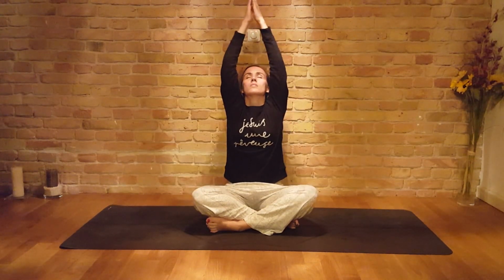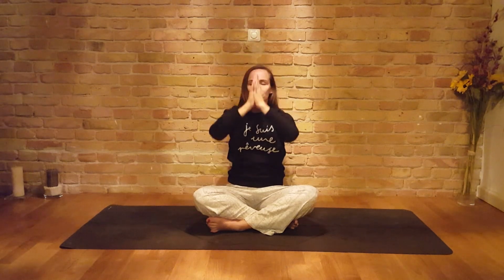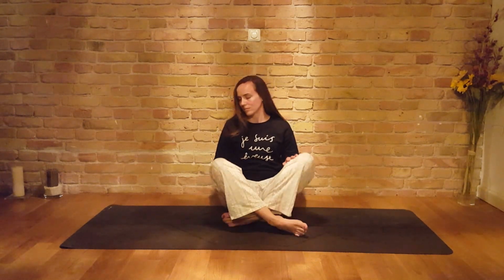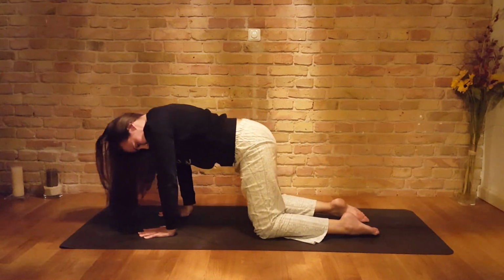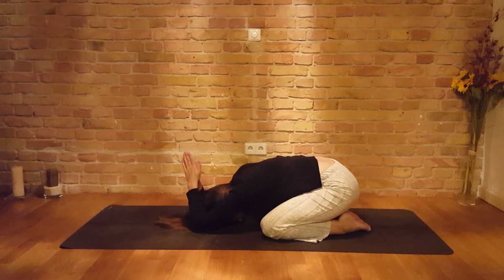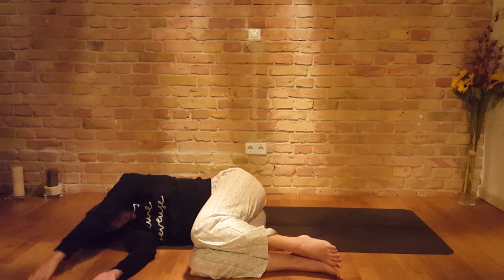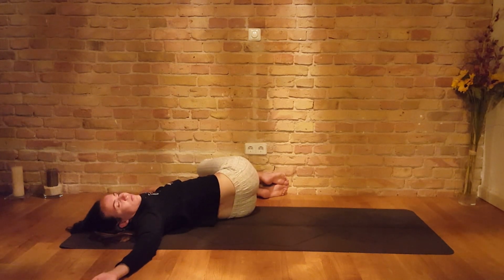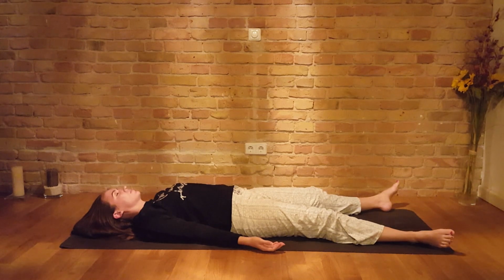10 Minute BEDTIME YOGA - Gentle Bedtime Yoga Stretch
A great 10 Minute Bedtime Yoga for Beginners sequence: relaxing evening stretches to calm the body and mind just before bedtime, preparing you for better sleep and sweet dreams... 🌛

Yoga for Bedtime is a great 10-minute yoga for beginners sequence to soothe a busy mind and tired body at the end of a long day, and prepare for restful sleep. You can do this entire gentle bedtime yoga stretch for better sleep routine with your eyes closed. The perfect bedtime yoga complement to a night of sweet dreams will help you fall asleep faster and leave the day behind.

🍀 My YOGA MAT
🍀 My book about happiness, Those Happy Moments

Joëlle

If you purchase a product or service with the links that I provide, I may receive a small commission; however, I only recommend products that I truly love and personally use, and there is no additional charge to you! Thank you for supporting my channel so I can continue to provide you with free content every week!